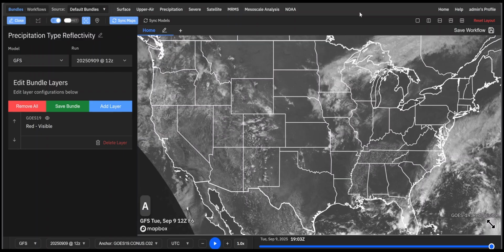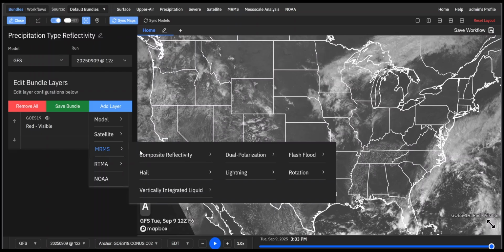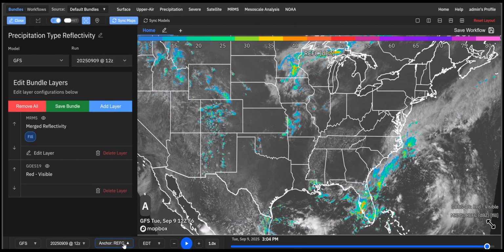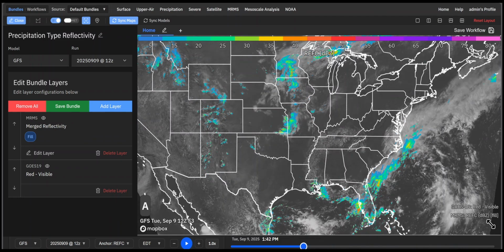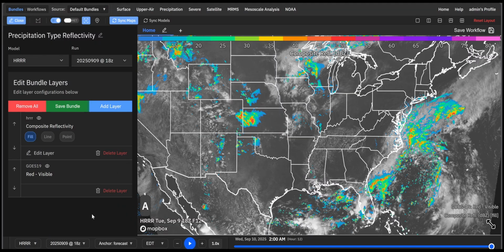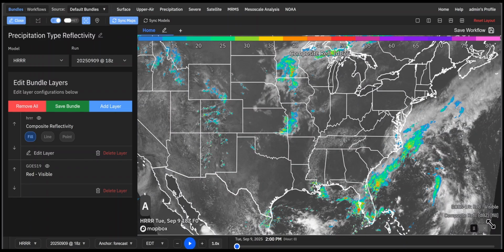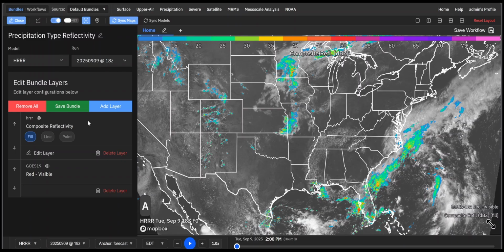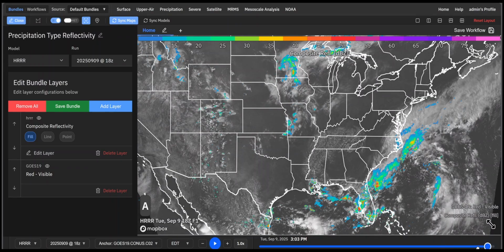AguaceroWx Tutorial: The Time Anchor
A tutorial on how to use the time anchor in the AguaceroWx application.